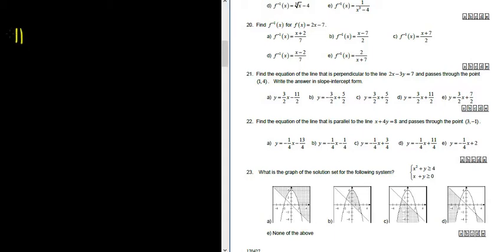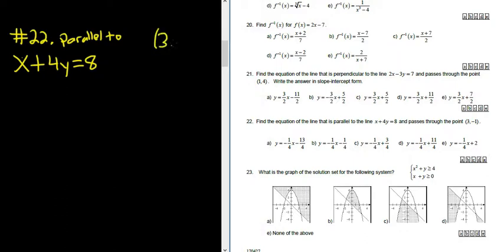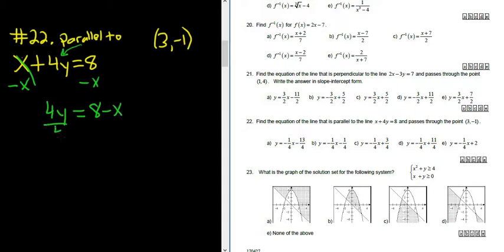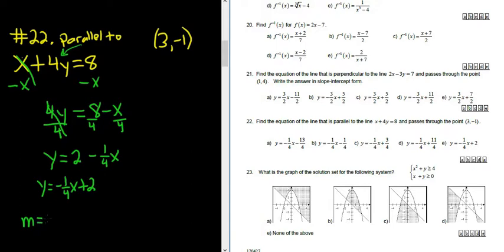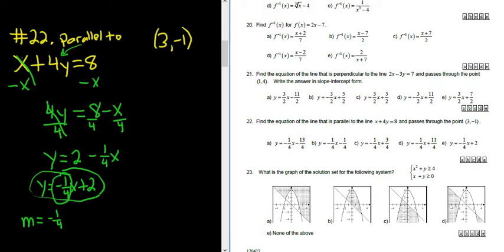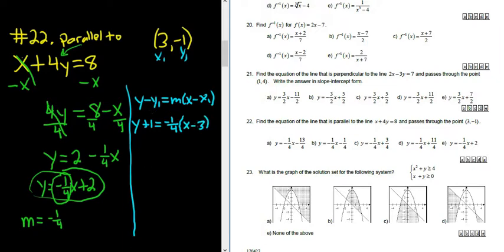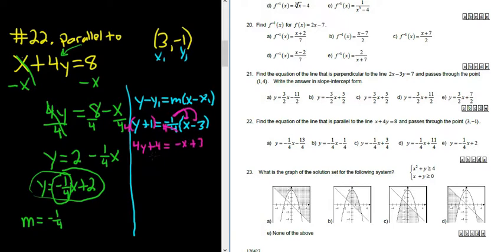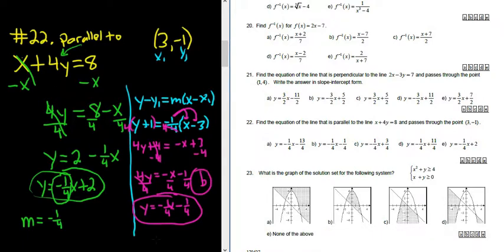#22. Find the Equation of the Line that is Parallel to the x + 4y = 8 and Passes Through (1, 4)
#22. Find the Equation of the Line that is Parallel to the x + 4y = 8 and Passes Through the point (1, 4)